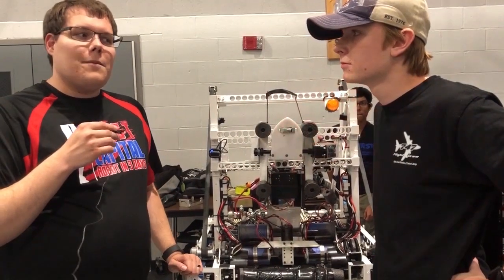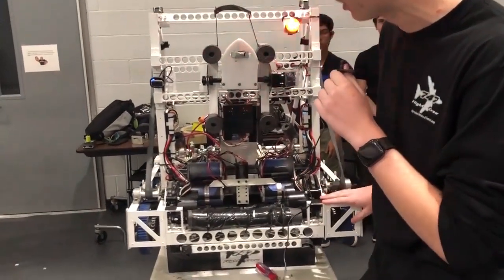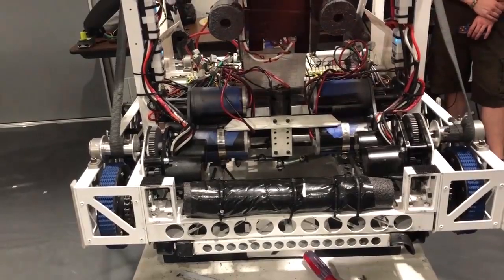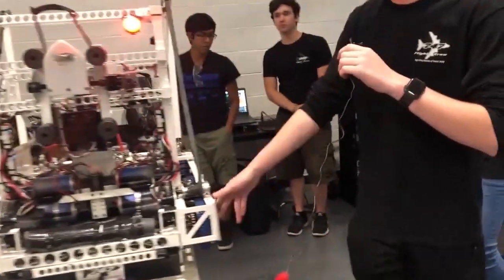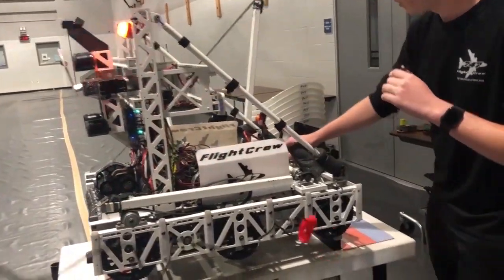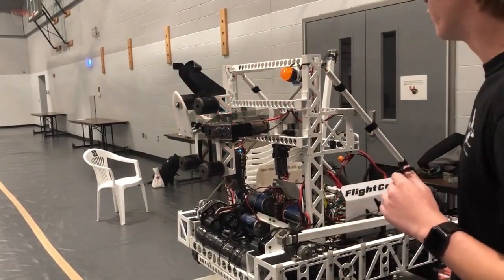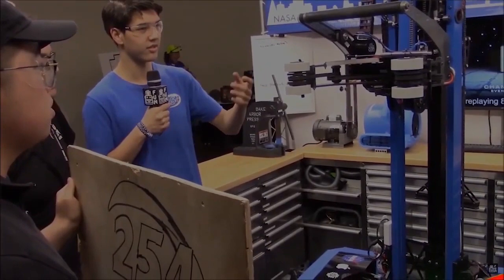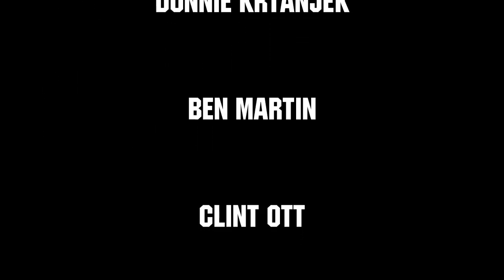Behind the Bumpers FRC 747 Flight Crew 2019 Competition Season - First Updates Now